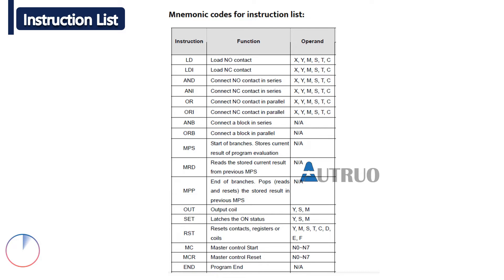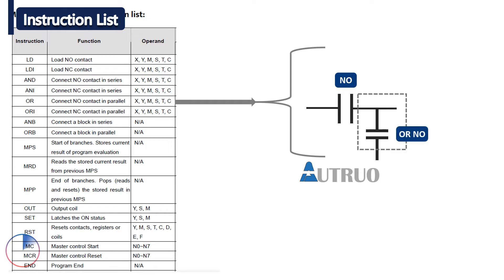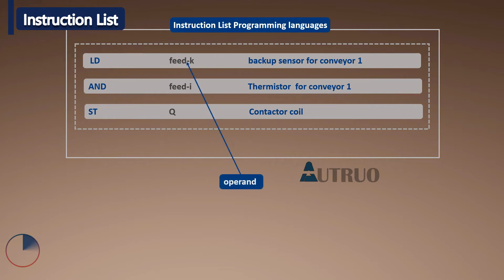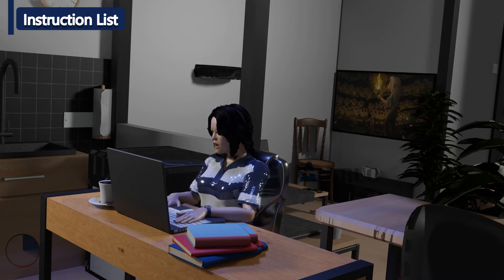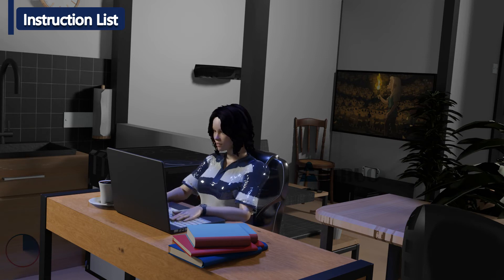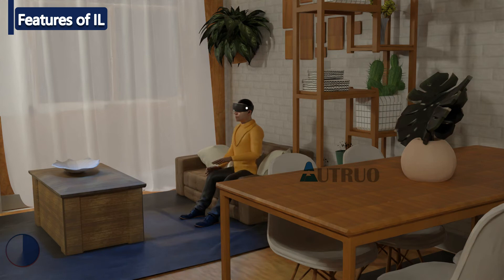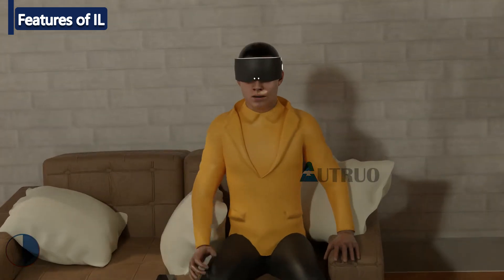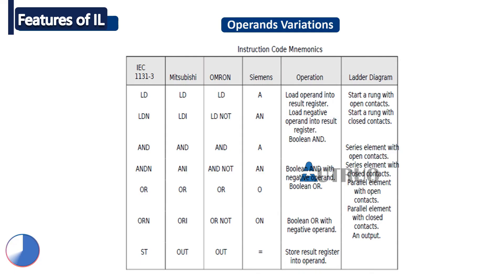what is Instruction list programming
Instruction lists or ILs as its fondly called is one of the five PLC programming languages defined by the IEC 61131-3 standard.
The others that were discussed earlier are ladder logic diagrams, function block diagrams, sequential function charts, and structured text.

Instruction lists are not a graphical programming language. Instead, they most resemble assembly language programming. As the name implies,
it is a program that includes a series of instructions, this instruction is listed in such a way that is similar machine assembler program.

this programming language uses Mnemonic codes for instruction list.

Timecodes
0:00 - Recap
1:10 - What is Instruction list programming
3:23 - Features of Instruction list programming
05:07 -Upcoming series
05:21 - End